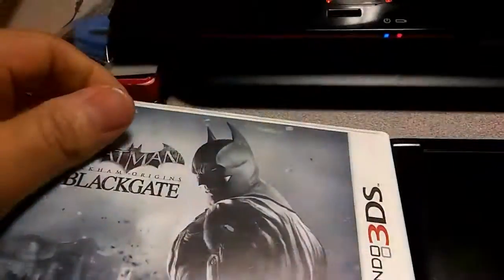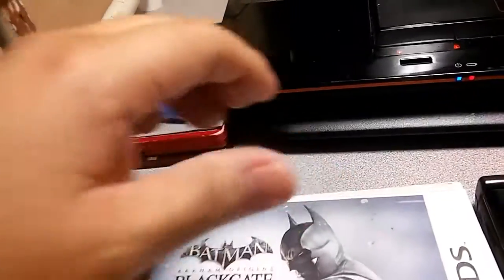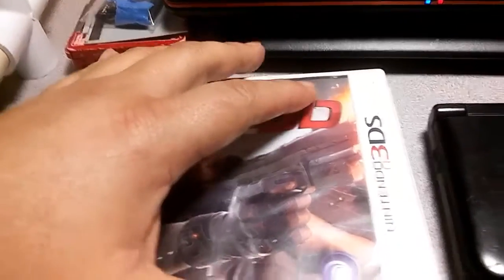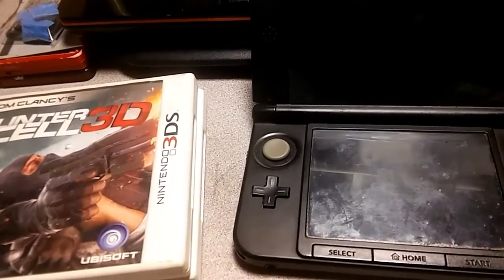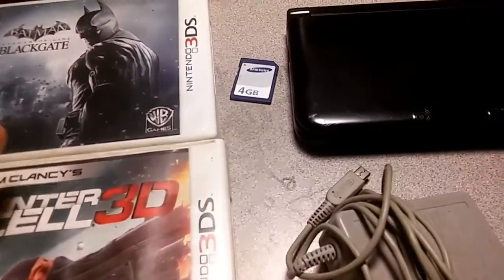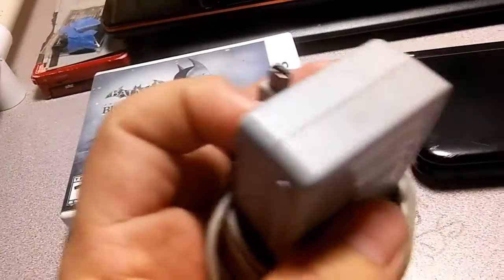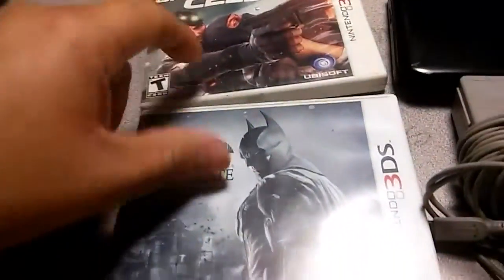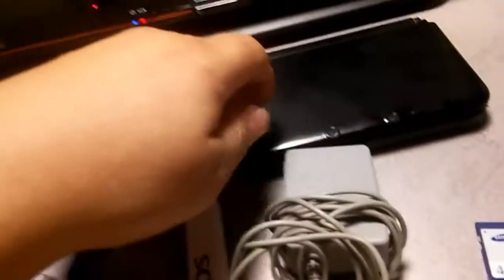How to get a CHEAP Nintendo 3ds XL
Picked another project 3ds xl. Just bought a 3ds for 25 dollars